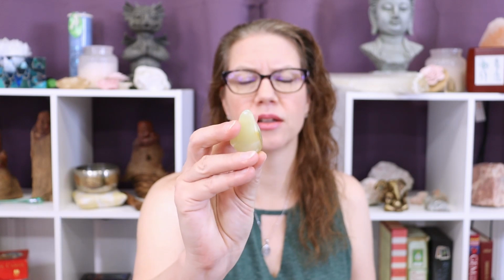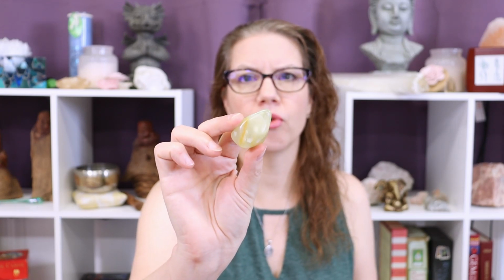🙏 GREEN CALCITE Meditation 🙏 | Stone of Renewal | Crystal Wisdom Guided Meditation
Join us today for a GREEN CALCITE Meditation! No Gemstone is required. Green Calcite is the Stone of Renewal. It stimulates the Heart Chakra, plus it is even more supportive to those of astrology Zodiac Signs of Cancer.

💎 Purchase Crystals & Gemstone Jewelry at "Conscious Items"!

Shannon Marie is a Certified Reiki Master & Teacher, a Certified Professional Gemologist, and a Published Author: